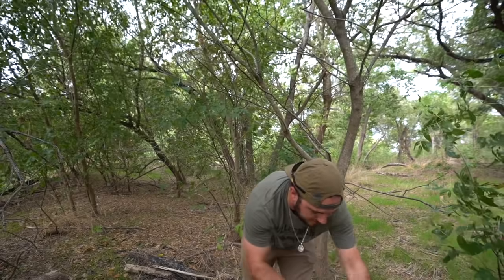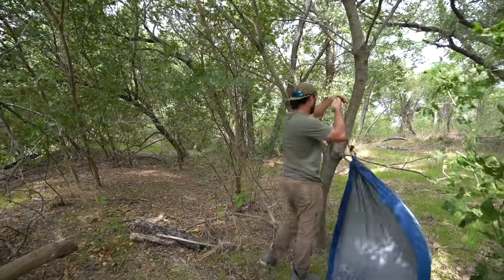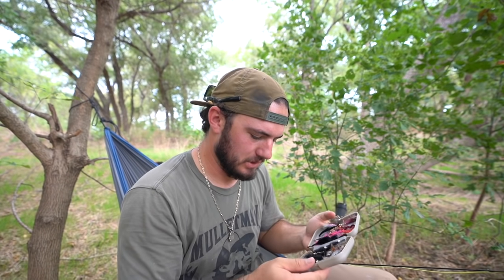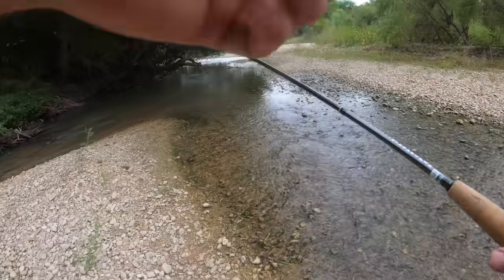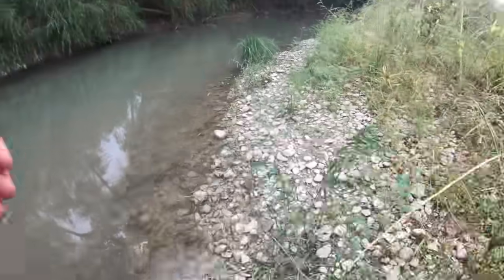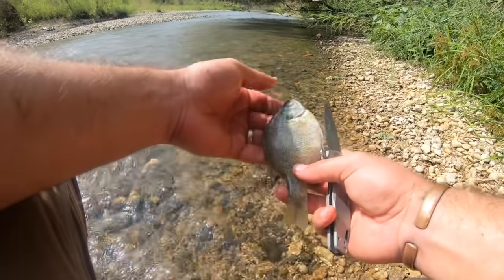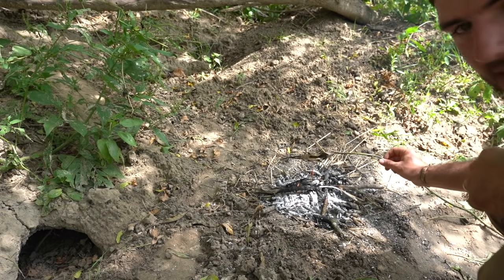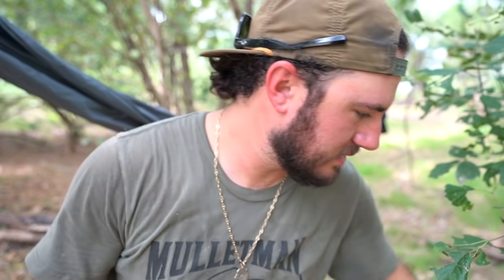Exploring The River {Catch Clean Cook} Survival Challenge